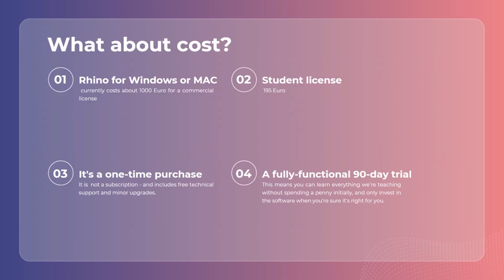Rhino CAD for Jewellery: Setup, Costs & First Steps Tutorial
Learn everything you need to know about Rhinoceros 3D (Rhino) for jewellery design in this comprehensive introduction. Perfect for beginners starting their CAD jewellery design journey.
This tutorial covers:

What Rhinoceros 3D is and why it's ideal for jewellery design
Hardware requirements to run Rhino effectively
Software costs and licensing options
Setting up your workspace for jewellery design

TIMESTAMPS:
0:00 - Introduction to the course day 2
0:18 - What we'll cover today
1:08 - What is Rhinoceros 3D?
1:40 - NURBS geometry for jewelry design
2:16 - Hardware requirements for Rhino
2:39 - Recommended computer specifications
3:41 - Rhino pricing and licensing
4:17 - 90-day trial information
4:47 - Additional hardware considerations
5:29 - Closing and invitation for questions